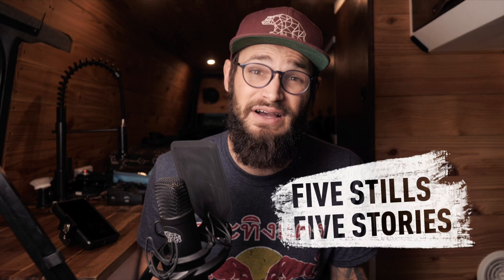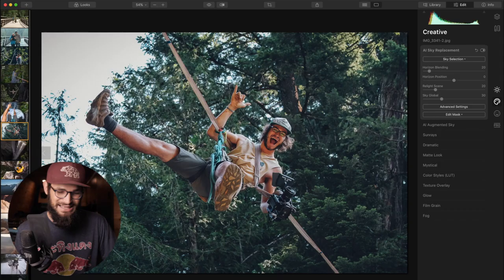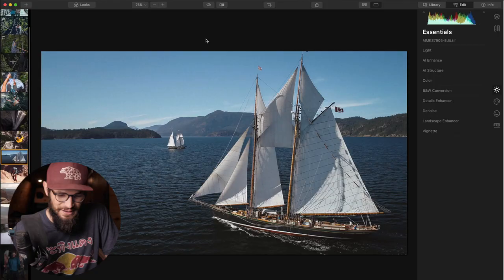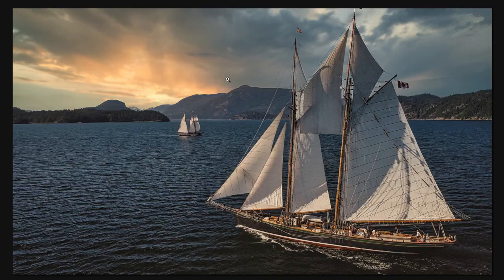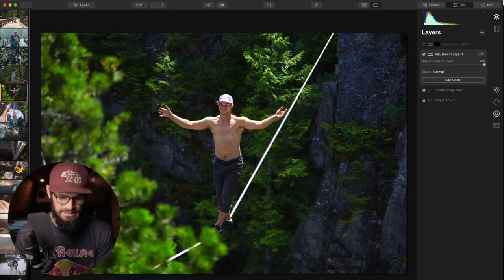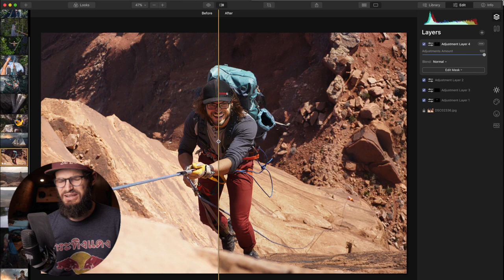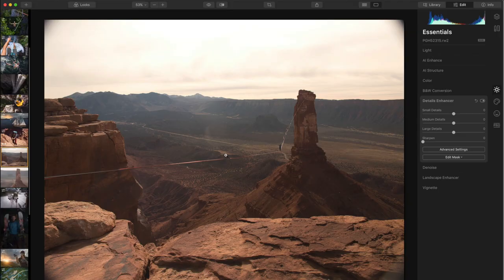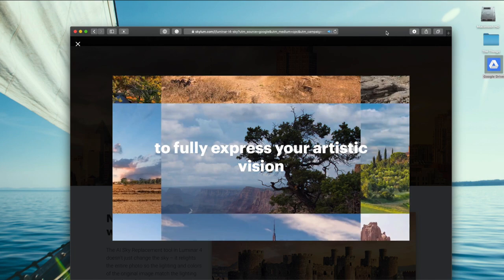5 images from My Scariest Filmmaking Moments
The gear I shot with...
**Cameras:**
My Drone
My Main Camera

**Lenses:**
The Lens I use most
The magic tele-photo Lens

**Other:**
The vlog camera I use sometimes

🎵 - Let me know if you want to know the music in the video!

My signature Leftcoast Typeface is made by the extremely talented Sarah Dayan.

- Levi